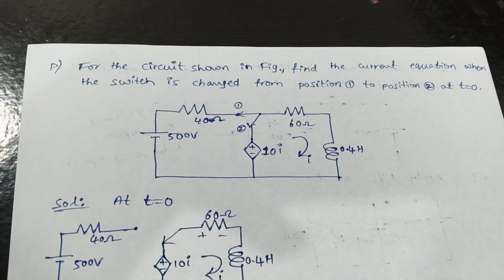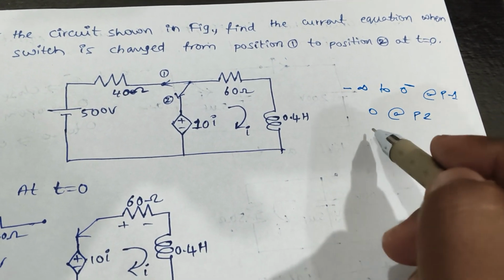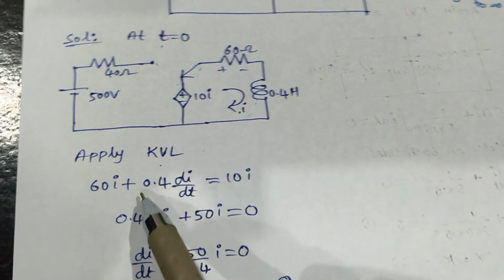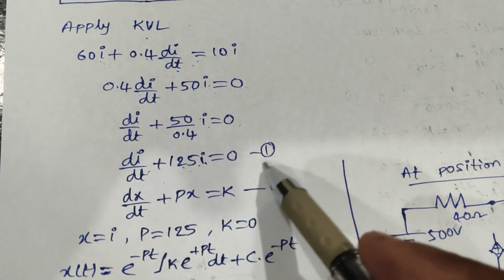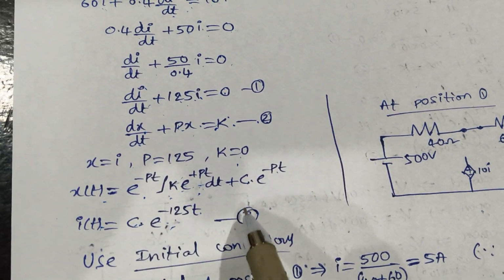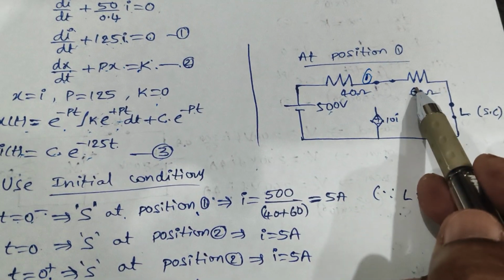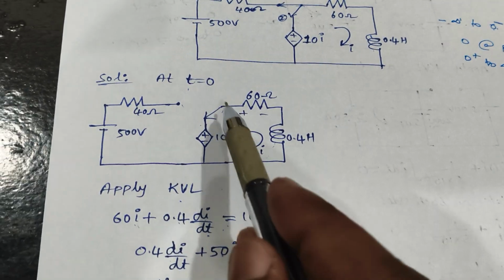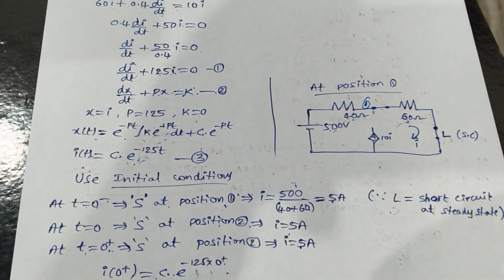L8_NT-II_Transients_DC Response Problems